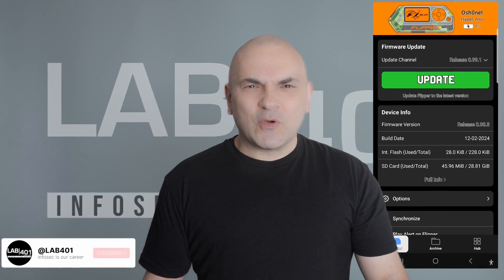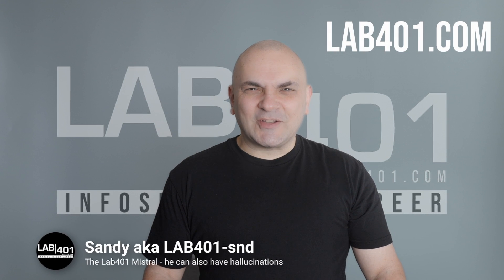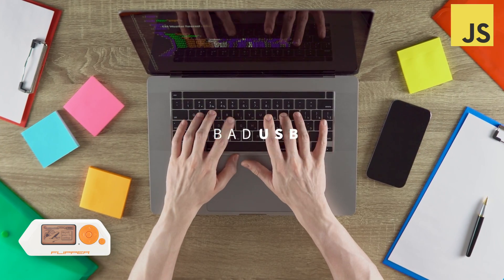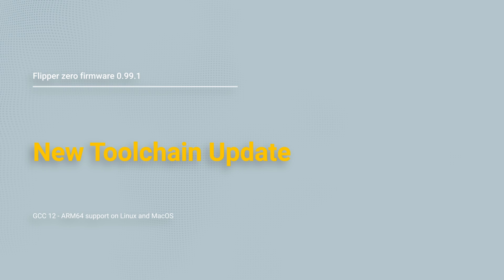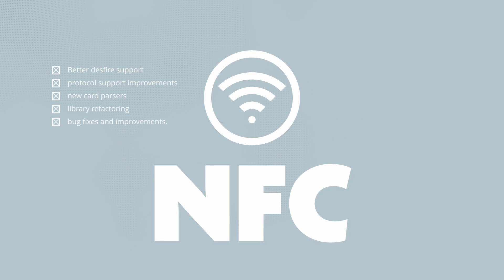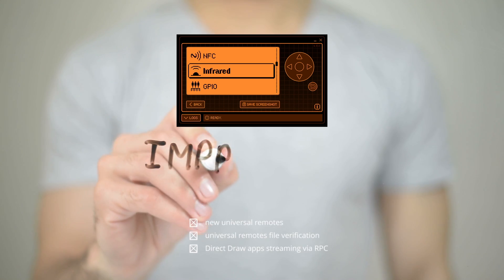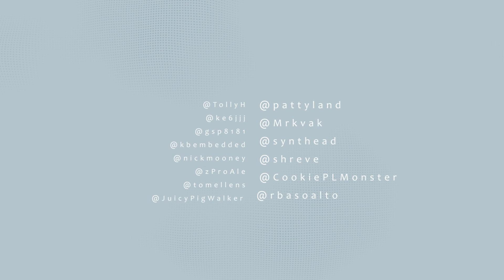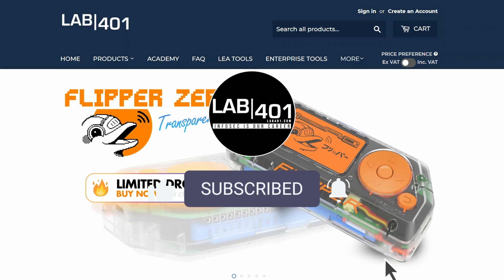Flipper Zero 0.99.1 Firmware: Revolution for Pentesters & Security Pros (JavaScript, BLE, More!)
Are we on the path to reach the full potential of the Flipper Zero with firmware 0.99.1? This video dives deep into the revolutionary JavaScript support, new toolchain update, BLE improvements, and more. Perfect for pentesters, security professionals, and Flipper Zero owners.